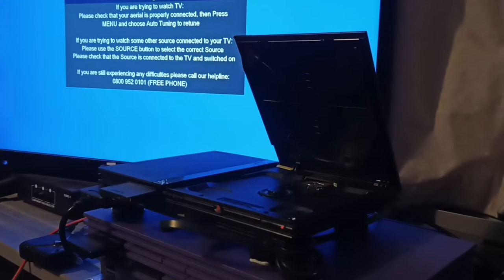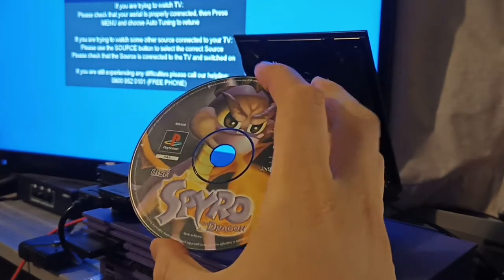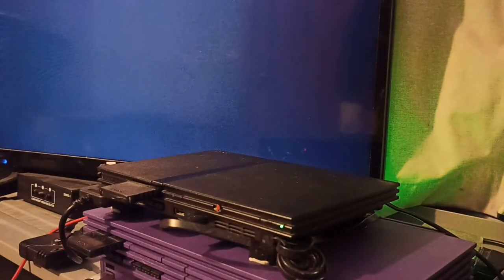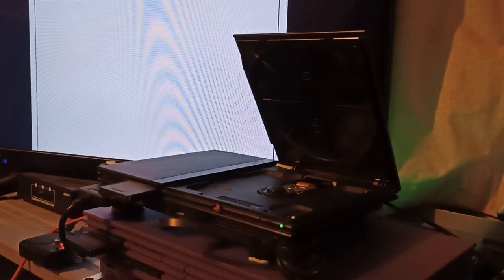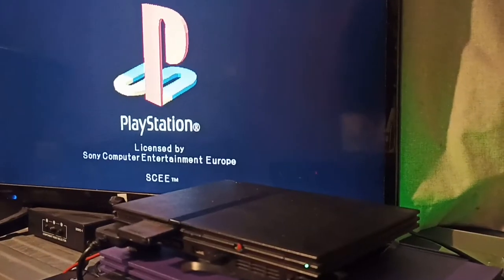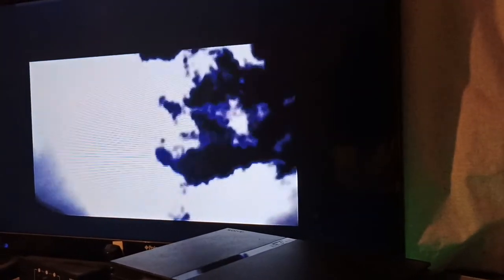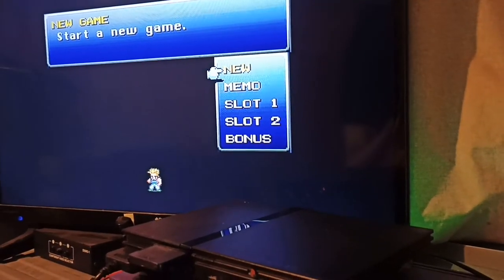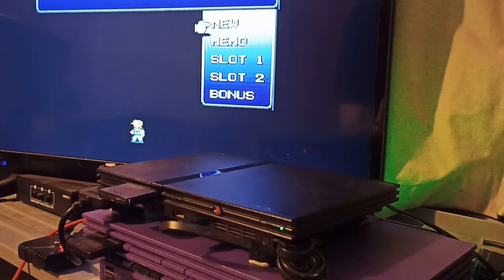How to Play Burned PS1 backups on PS2, with FMCB and No Modchip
I thought I'd do a quick follow up to my last video in response to a question in the comments, about how to run ps1 backups. if you have all the same things as that video you don't even need to use cogswap, FMCB and ulaunchelf or wlaunchelf, are enough. You also need to block the tray opening sensors on a slim (you can find tutorials on youtube), or a slide tool for a fat ps2. finally you need an original game, but it can be any game it just needs to pass the region check.

In case reading is easier:
Start the Ps2 with the original ps1 disc in
Back out of the browser window and open ulaunchelf
Change to the backup disc without triggering the open tray sensors
In ulaunchelf go to File Manager - Misc - PS2Disc